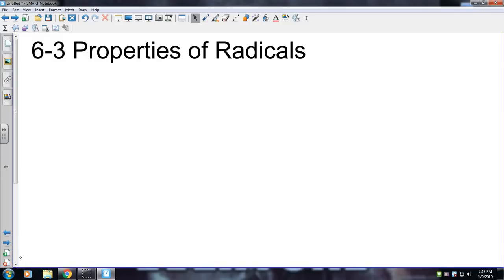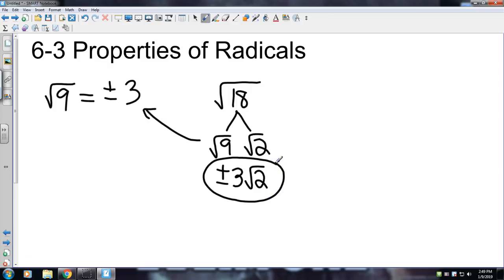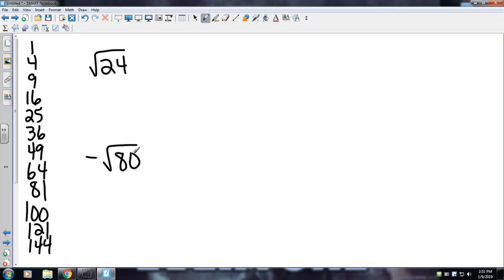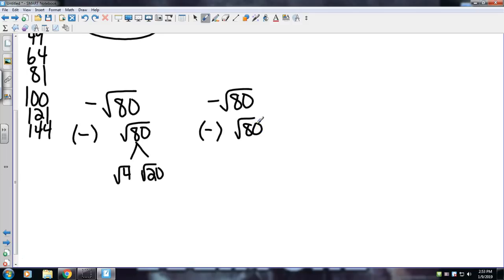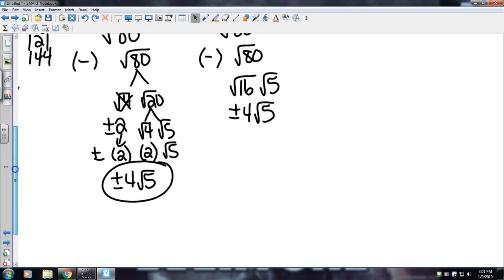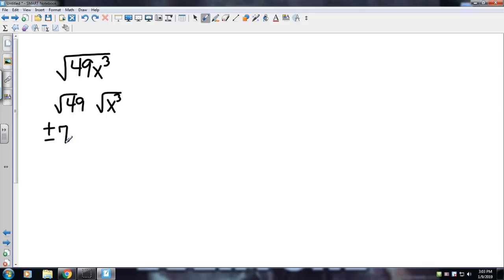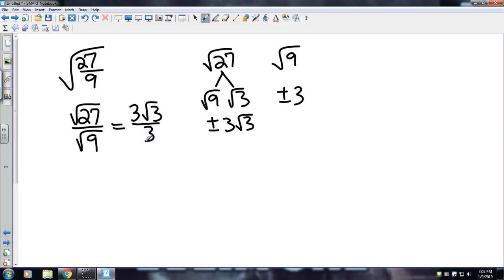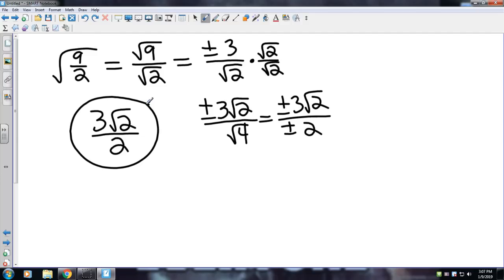Big Ideas Algebra 6 3 Properties of Radicals